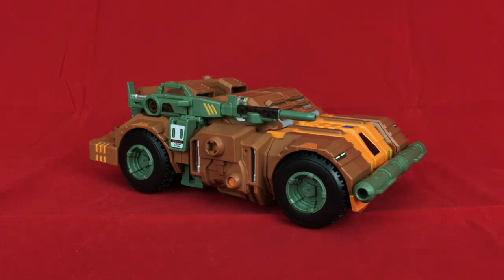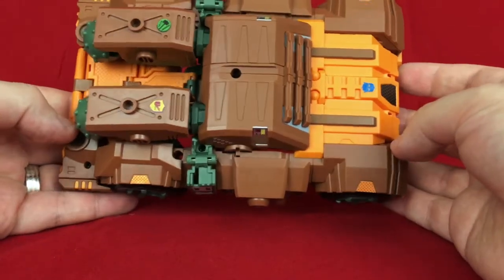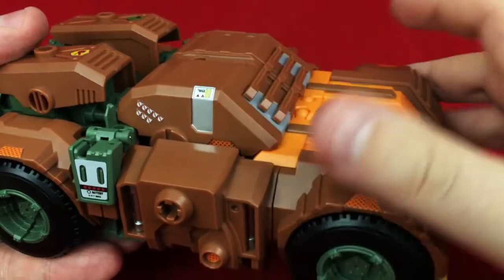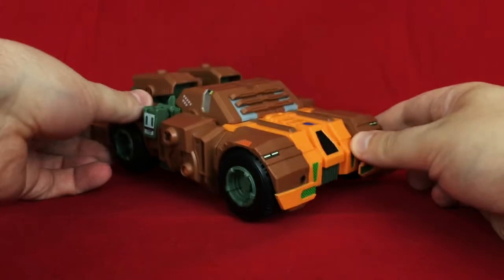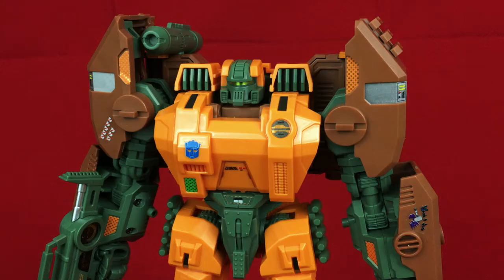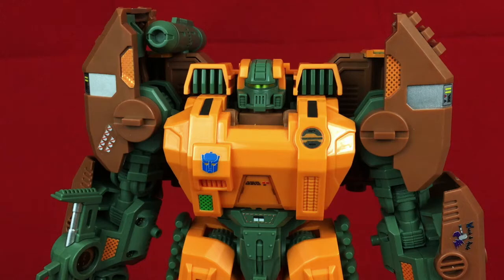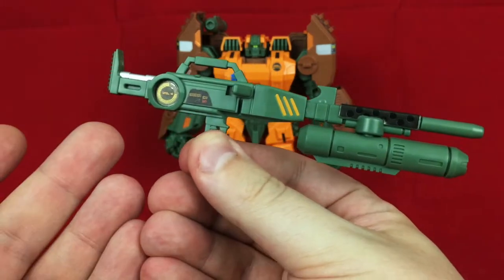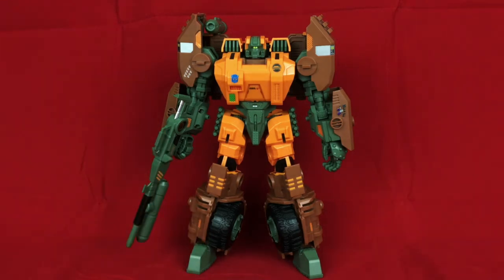Mastermind Creations R-23 Dicamus (w/ Reprolabels) - Enhanced Edition 02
Giving toys new life with a little T.L.C.

Today’s model: Mastermind Creations R-23 Dicamus